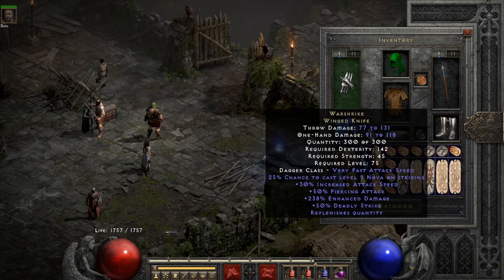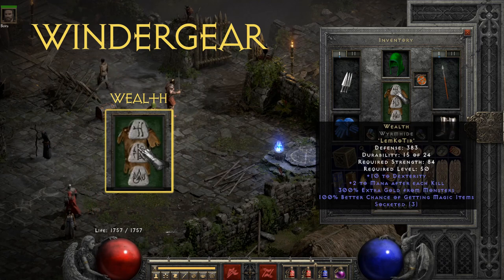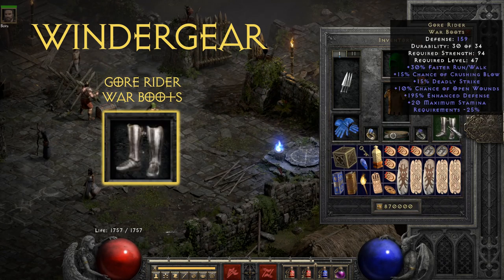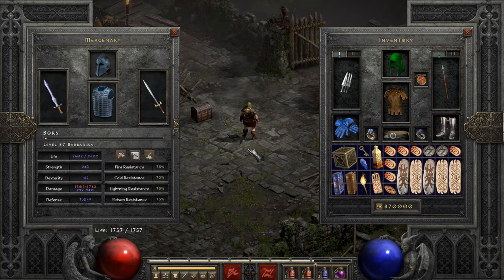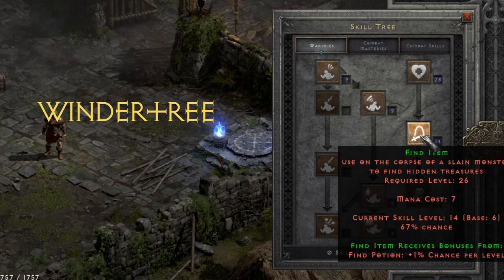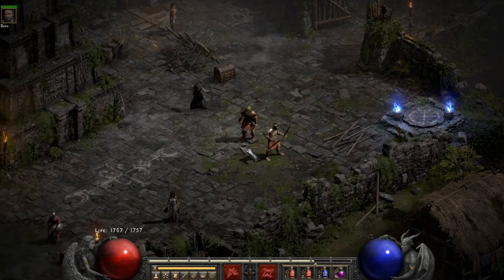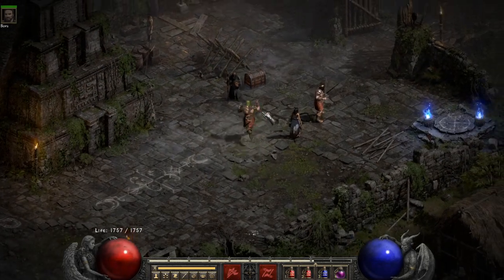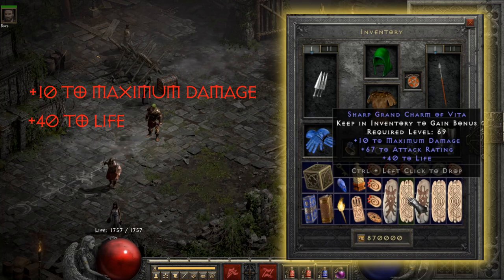D2R - 2.4 ladder - 200 Travincal runs with the throw barb! Great runs, found the best charm ever!!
Regular stream schedule:
Tues-Thurs-Sun     3:00pm est

Will occasionally change based on personal commitments.